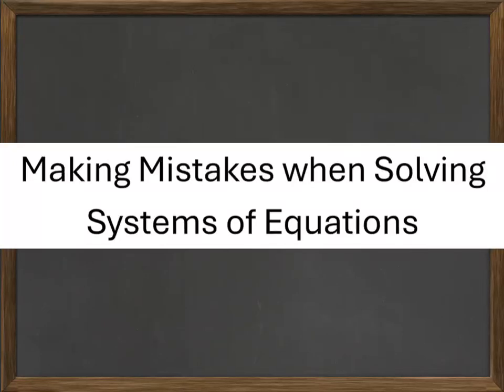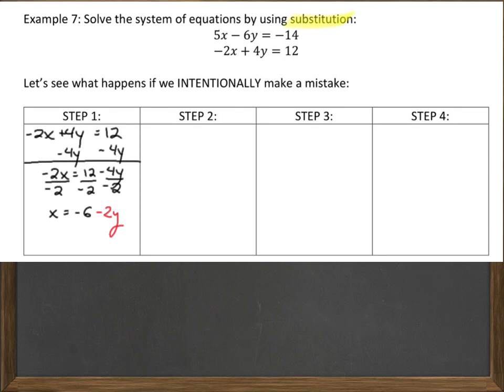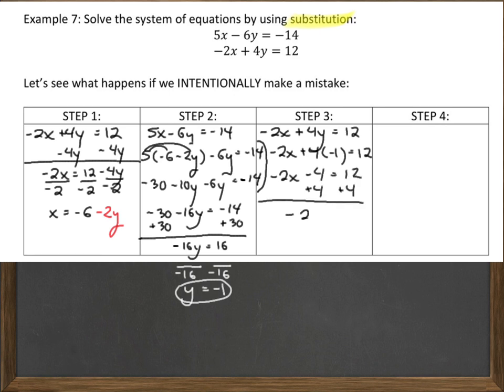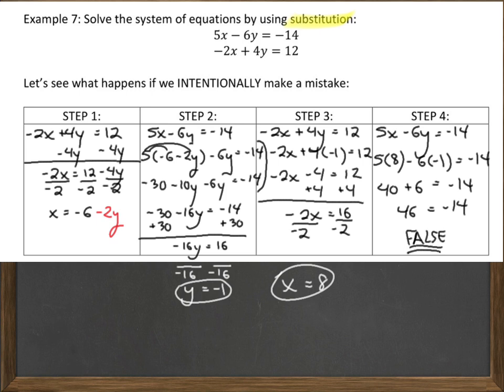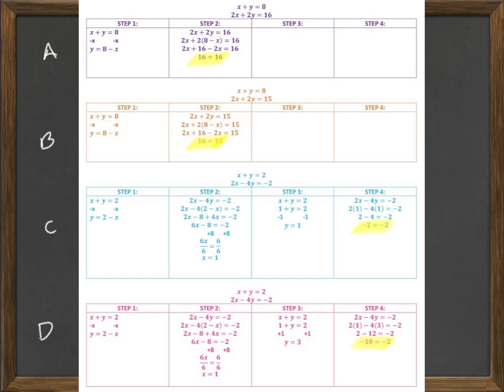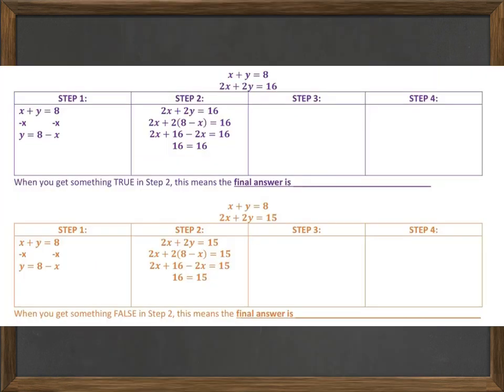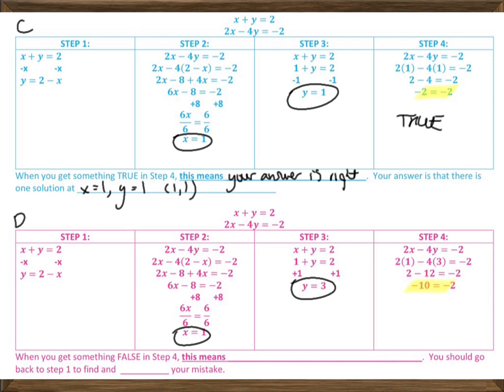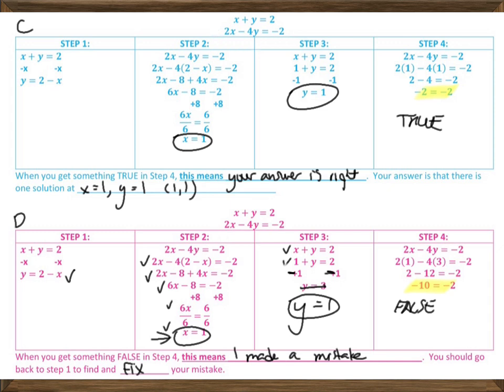Making Mistakes When Solving Systems of Equations